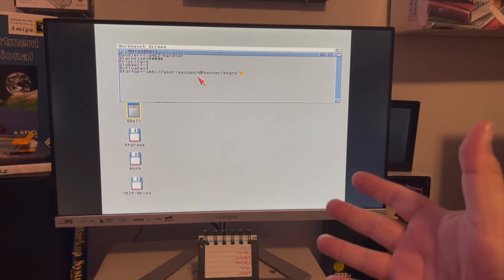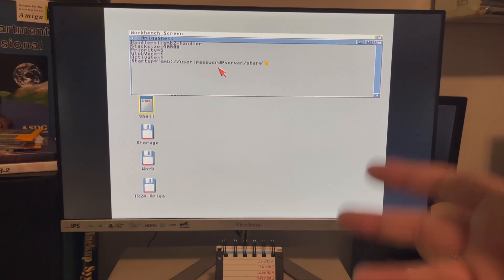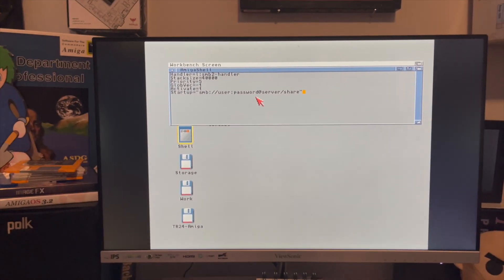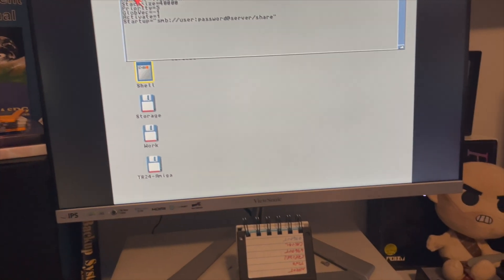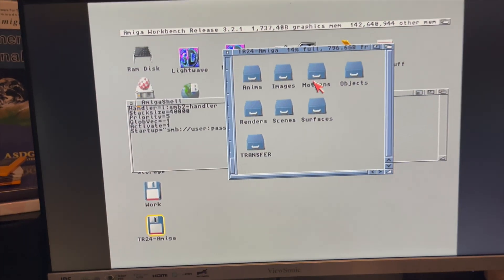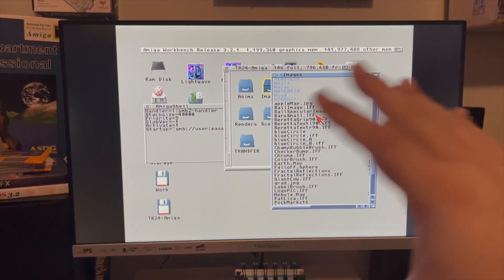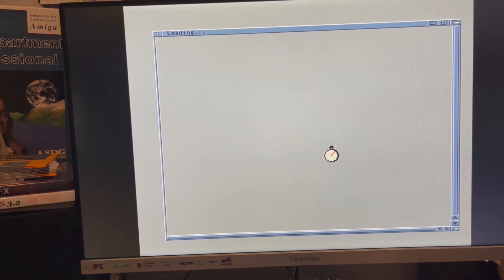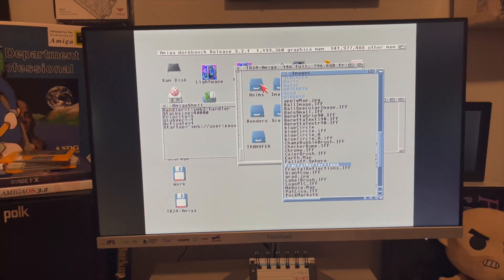Modern SMB Network Support for Amiga!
SMB2/3 for your Amiga network.
It's never been so exciting!

You might need to edit your HOSTS file in DEVS:Internet (created by your TCP/IP stack program) To help the UNC names resolve their IPs.
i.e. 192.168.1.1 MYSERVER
SMBFS 1-3 (OS4 version ported to OS3)

 (file from above forum)